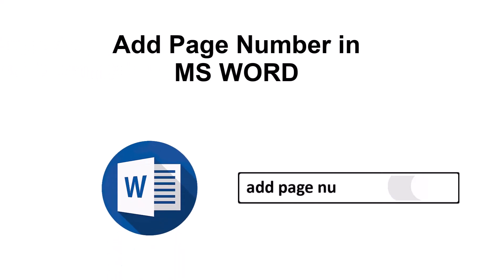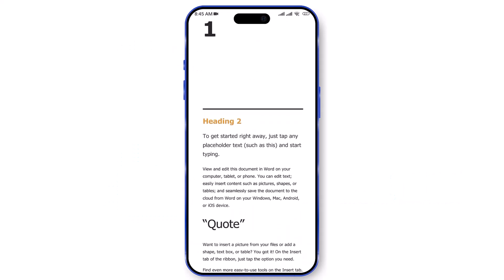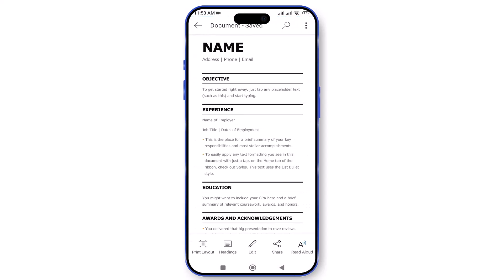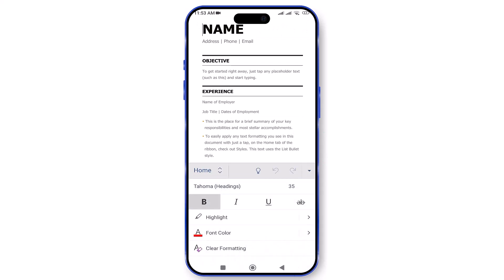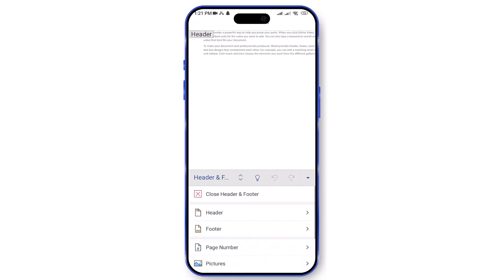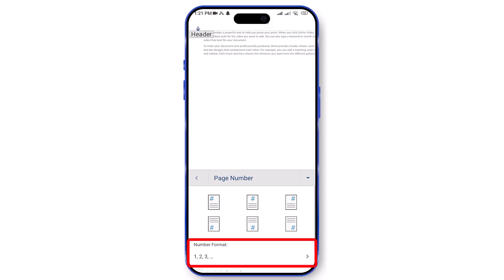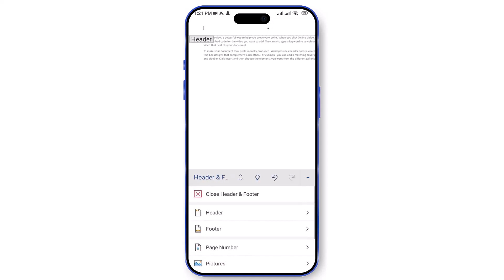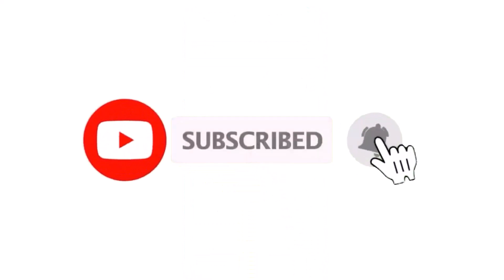how to add page number in ms word in phone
Are you on the go and need to quickly add page numbers to your Microsoft Word document using your smartphone? Look no further! In this step-by-step tutorial, we'll show you exactly how to insert page numbers in MS Word on your phone, whether you're using an Android or iOS device.

📱 Learn how to:

Open and navigate MS Word on your mobile device.
Access the necessary menu options for adding page numbers.
Customize the formatting and placement of page numbers.
Update page numbers automatically as your document changes.
Adding page numbers to your document is essential for creating professional reports, essays, or any other documents where page organization matters. Whether you're a student or a professional, this video will make the process quick and easy, right from the palm of your hand.